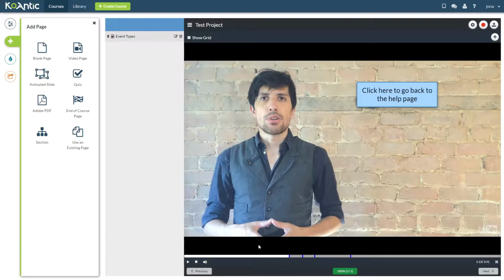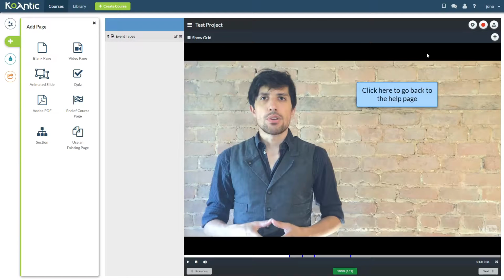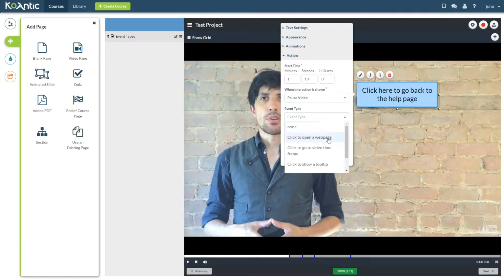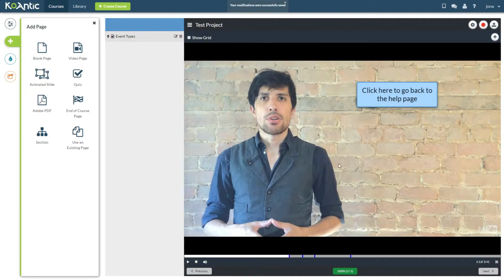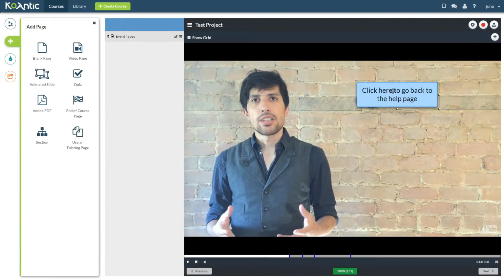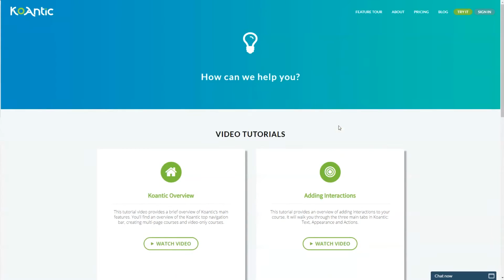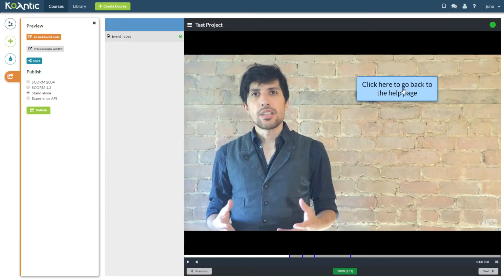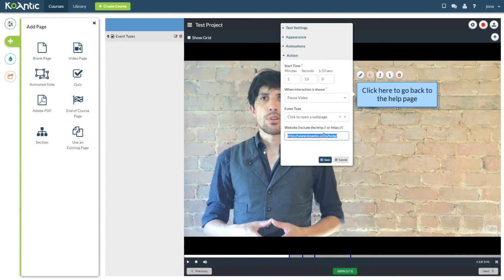Event Types - Open Webpage